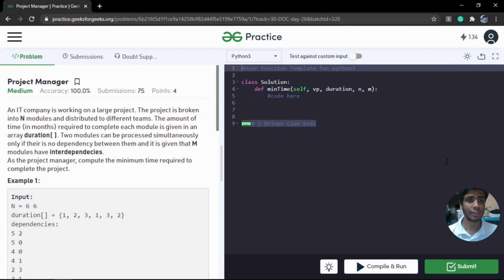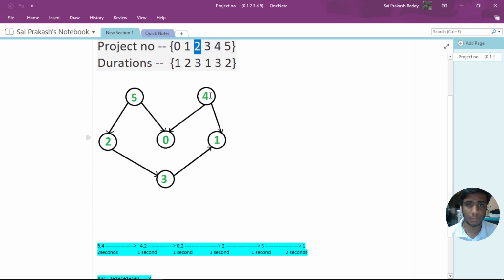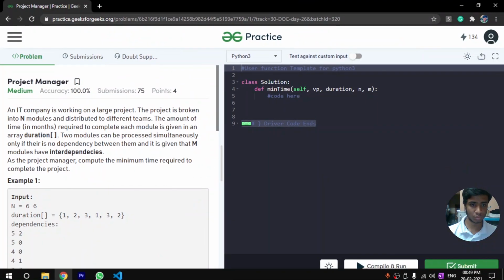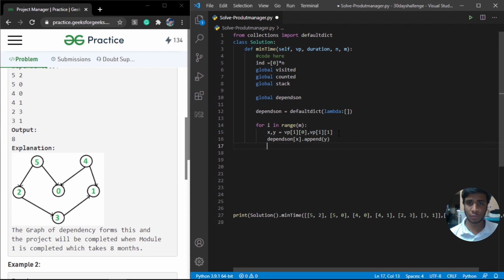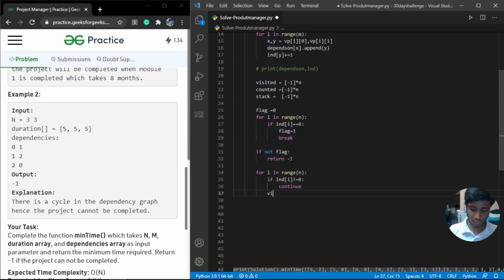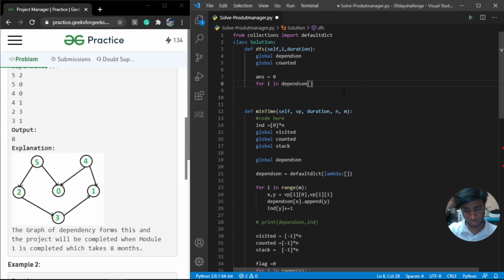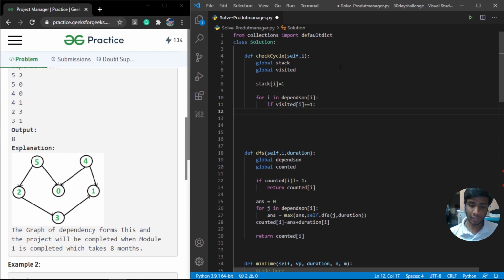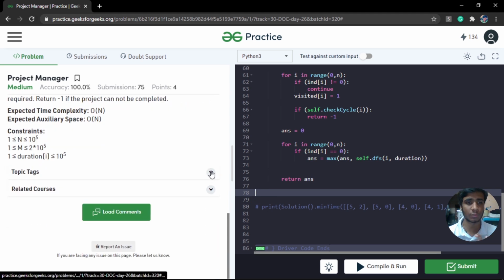Solutions | 30daysofcodewithGFG | Day 26